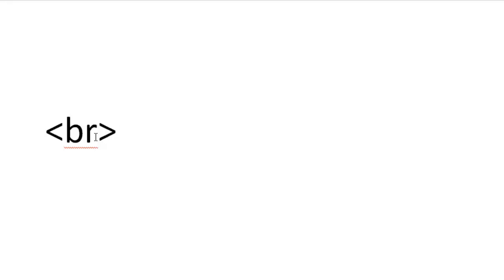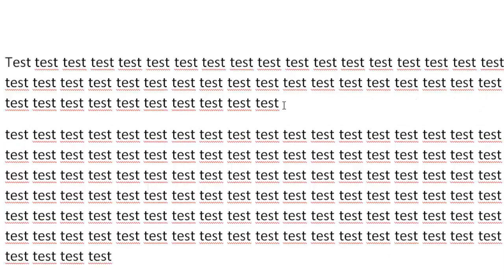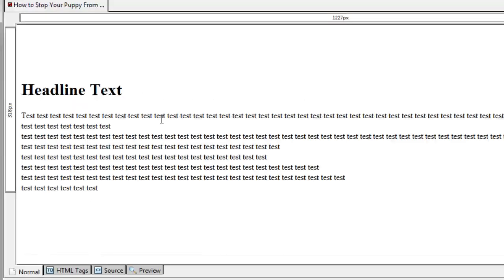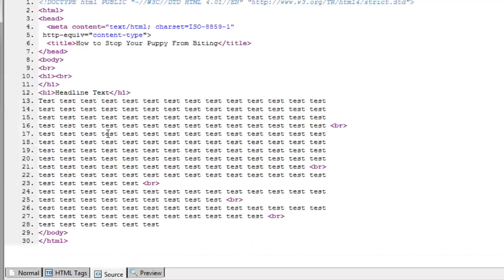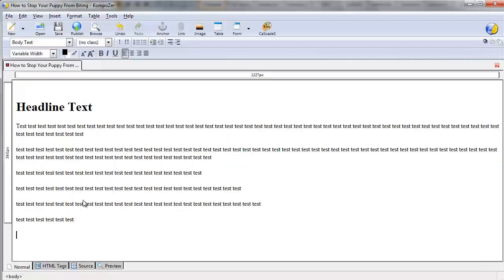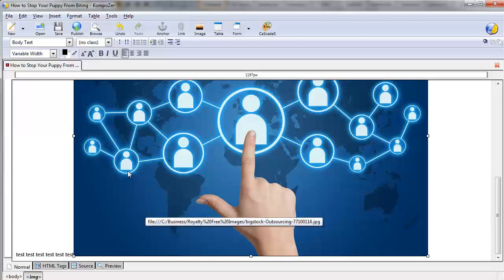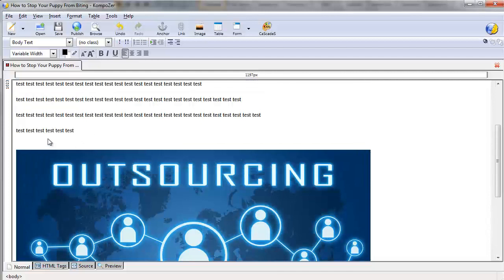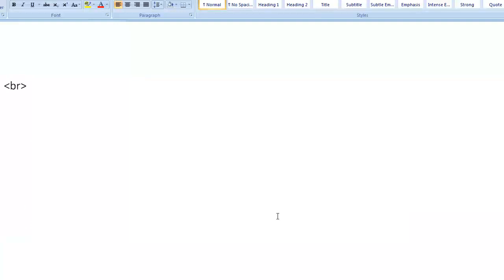Break Tags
in this video, we will learn about breaking tags...